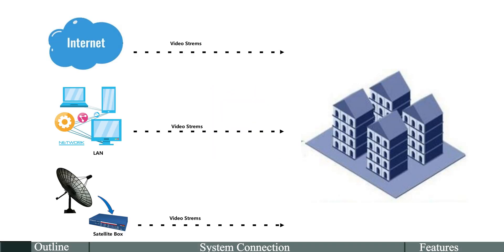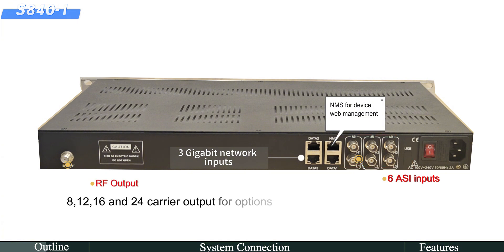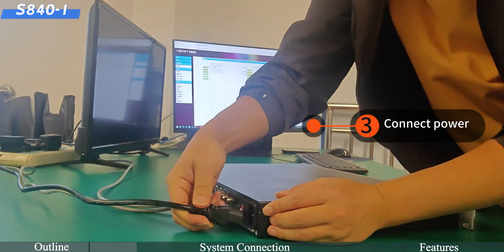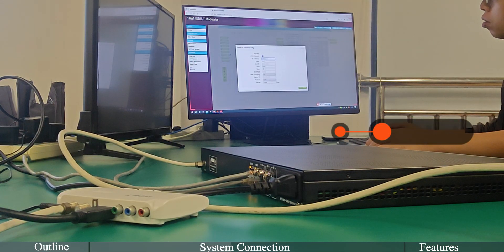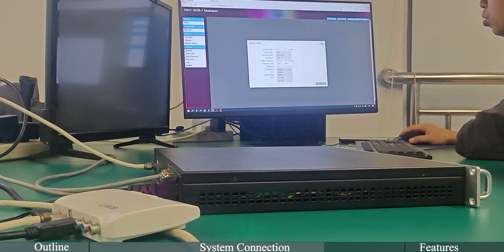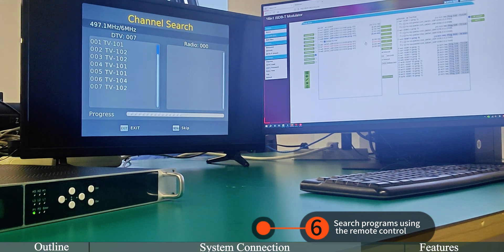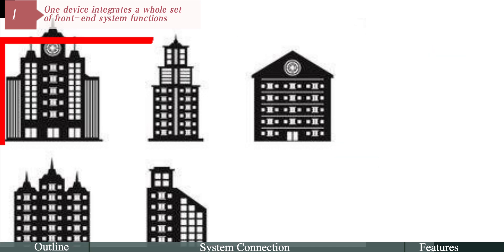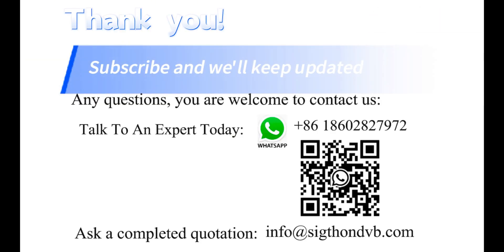How to convert IPTV streams to RF distribution?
When we have video streams from Internet, LAN
via cable or fiber， or using satellite box to get IP streams,
How to convert the streams to ISDB-T or other cable RF distribution?

Let’s look at the device S840 interface in the video.

Installation
It is easy to install and use.

The signal source comes from the network through the switch.

Step1: Connect the network cable to the DATA1 port. The data1 port supports both IP input and IP output. We're using it as an input here

Step2: Connect to network management

Step3: Connect power plug

Step4: One end of the coaxial line is connected to the RF output and the other end is connected to the ISDB-T set-top box

Step5: After the hardware connection is complete, we begin to set the parameters in the web administration interface.
Choose the input channels and output

Step6: Search programs using the remote control

Features:
One device integrates a whole set of front-end system functions.

If you have 100channels, each channel is 4Megabytes

100channles* 4Megabytes (each channels)=400M

One ISDB-T frequency can transmit 23 Megabytes, it can bring 5 channels.

5*24 RF output=100channles
We can see, one set can achieve 100channels

If you have a 5-building project, like campus or hospital.
If one building has an IPTV. For the other 4 buildings, and you only want to upgrade the existing HFC system.
only needs to transmit the existing IPTV channels to each building through network cable, and each building only needs to add one such modulator.

The range of difference between minimum and maximum frequencies can reach to 768MHz.

We will continue to upload more relevant digital TV system videos to solve any of your doubts. In this video series, you will not only have a new understanding of digital video broadcasting, but also use it as an operation video for your installation and debugging.

▸ Talk To us directly: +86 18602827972